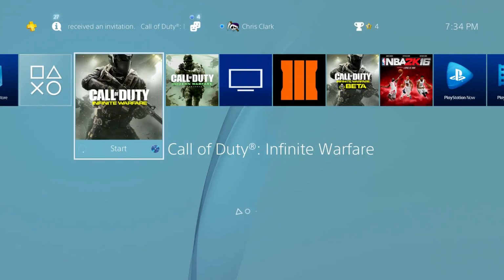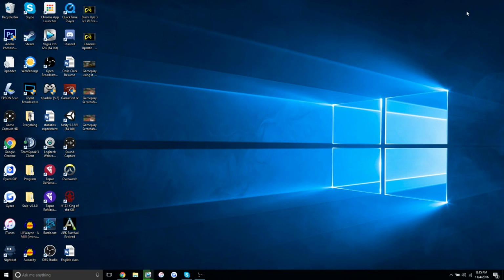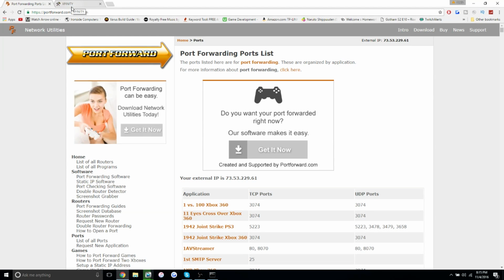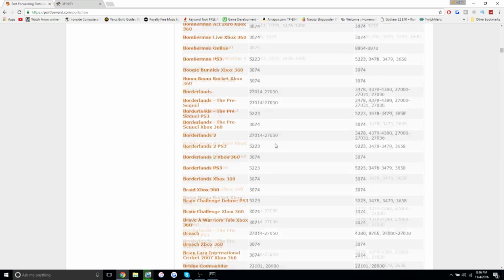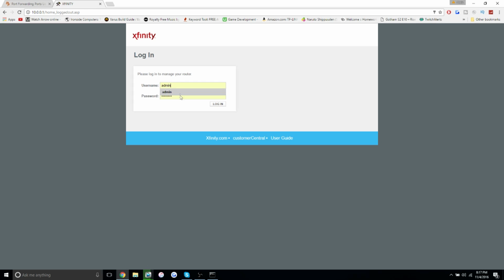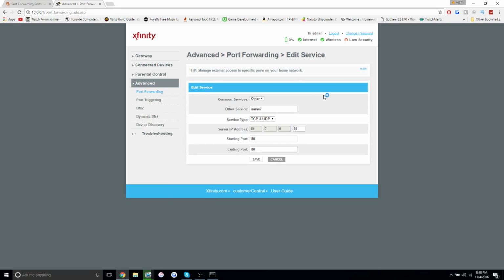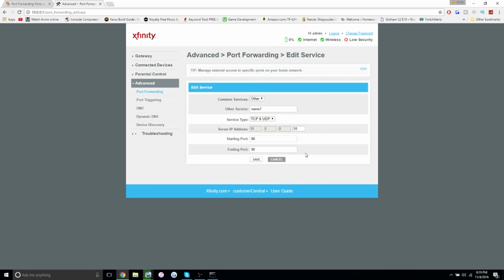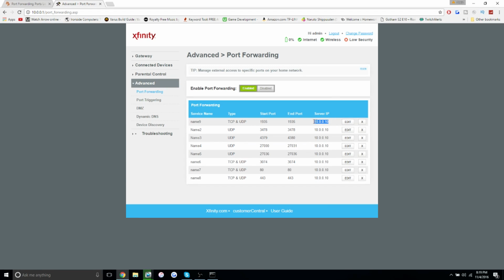How To Fix NAT Type To Open in Infinite Warfare & MWR (PS4 & XBOX One)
How to fix your NAT Type to open in infinite warfare and modern warfare remastered for Xbox one and PS4.

*The equipment I use to make videos!
• Xbox one fanboy!

Music ( Non-Copyrighted)
(Name holder)
(Link)
This is the official YouTube channel of "Chris" aka "ChrisThatGamer." Chris is seventeen and has a huge passion about video games and technology, his main goal is to have fun an create the best content possible. On this channel you will find a variety of first person shooters, but Chris also has a huge love for the call of duty series. What are you waiting for?